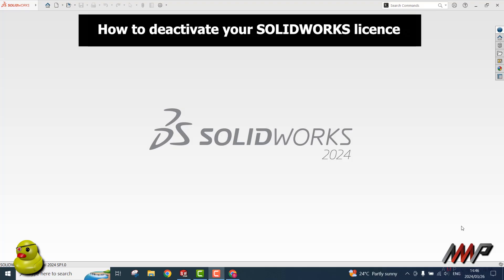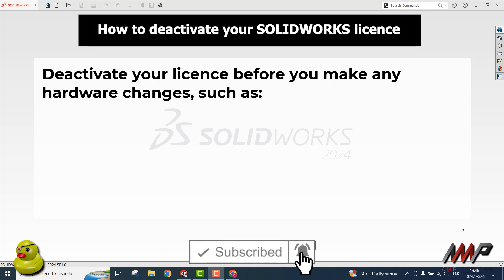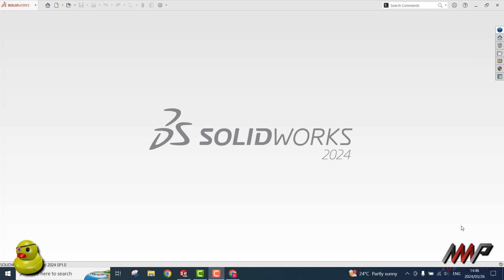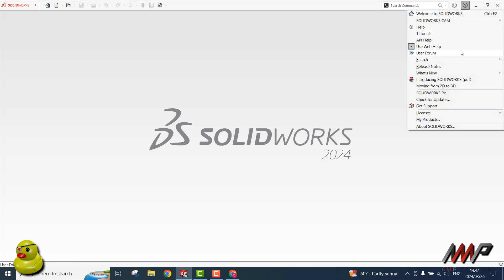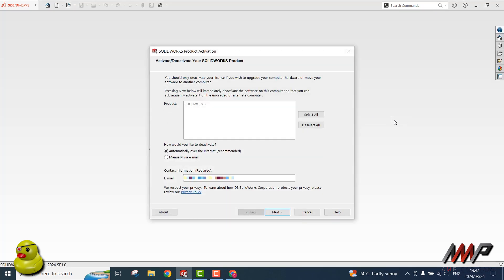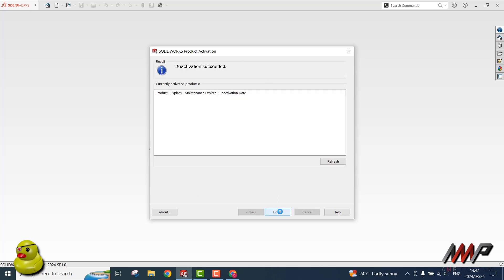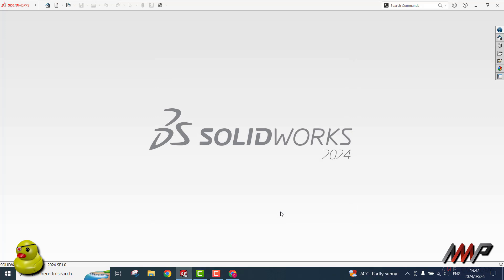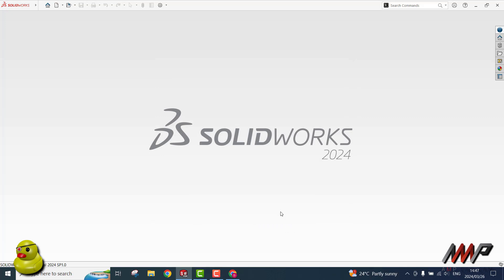How to Deactivate your SOLIDWORKS license | Step-by-Step Tutorial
In this tutorial, discover the simple steps to deactivate your license, allowing you to seamlessly transition between devices. Say goodbye to license limitations and hello to enhanced productivity! Watch now and take control of your SOLIDWORKS experience.